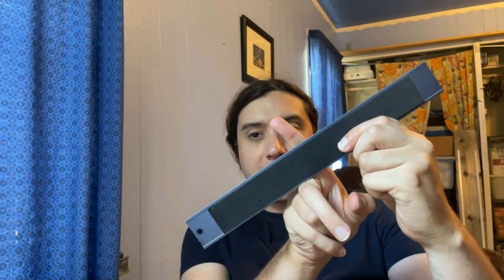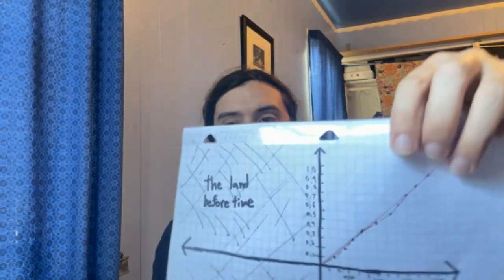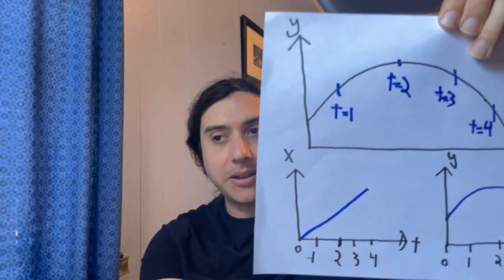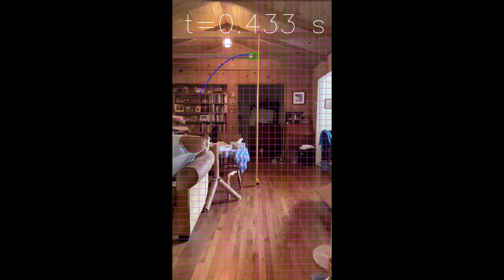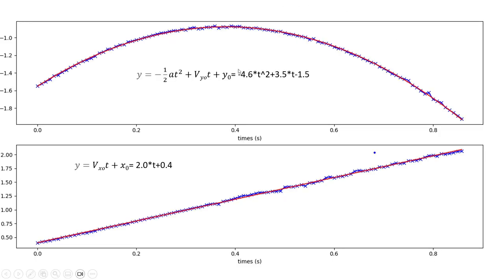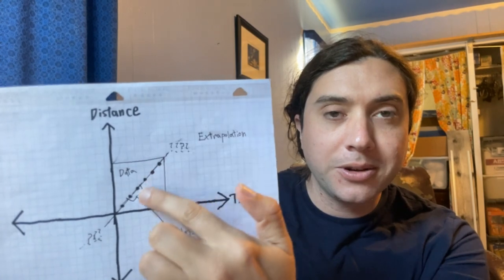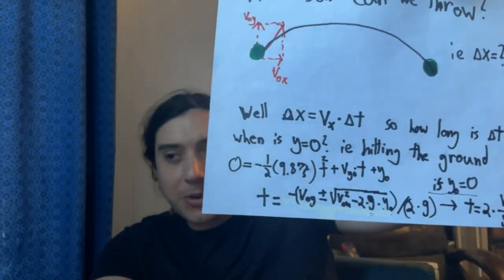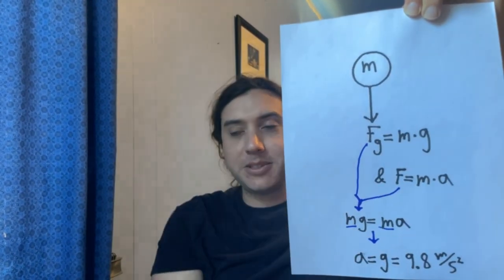Classical Mechanics 8: Motion in 2D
Extending the Kinematics Equations to 2 Dimensional motion. I show an analysis of a ballistic trajectory looking at vertical and horizontal motion as a function of time and of each other.
Intro 0:00
Data Section 9:46
Analysis of Data 11:56
Discussion 18:35
Correction 25:10
Conclusion 26:38